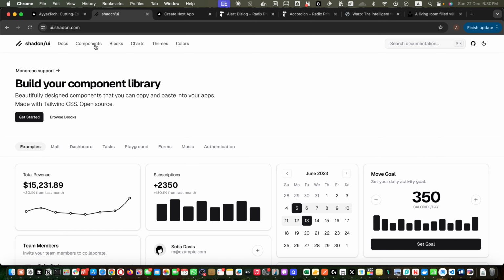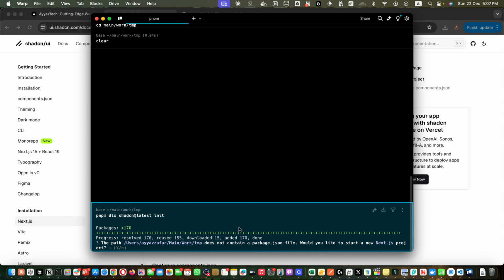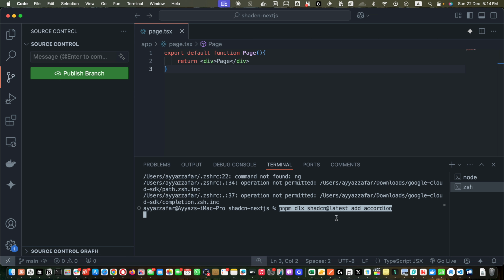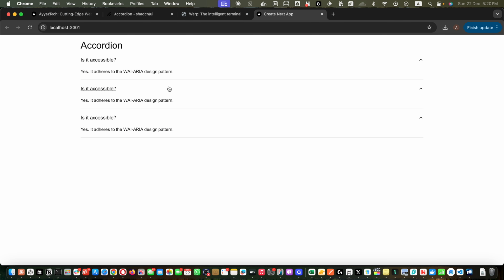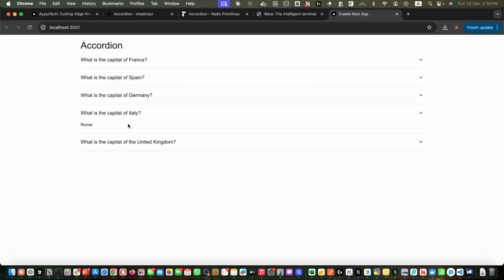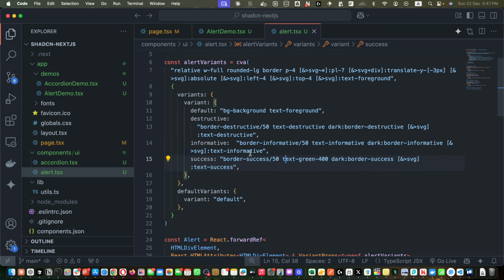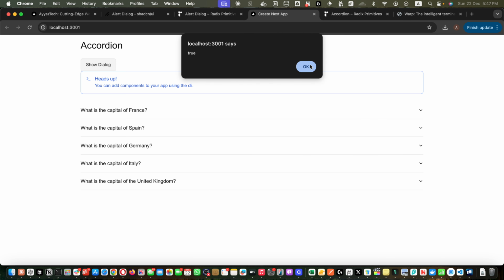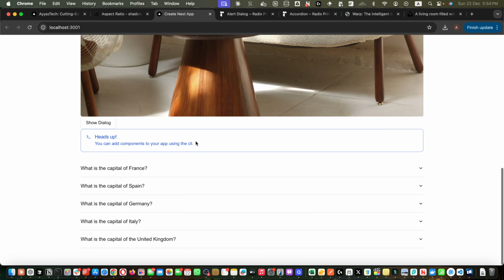Building with shadcn/ui: Accordion, Alert & Dialog Components in Next.js | Part 1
In this video, I guide you through the initial setup and use of ShadCN UI components with Next.js, focusing on Accordion, Alert, Alert Dialog, and Aspect Ratio components. I demonstrate how to install and customize these components, ensuring your Next.js projects look professional and operate smoothly. Whether you're a beginner or looking to enhance your UI skills, this series is the perfect learning opportunity.

Chapters:
00:00 Introduction
00:20 Overview of ShadCN UI Components
01:29 Setting Up the Project
03:52 Creating a Next.js Project with PNPM
05:00 Installing and Configuring Components
07:09 Adding Accordion Component
08:59 Customizing Accordion
13:40 Adding Alert Component
14:57 Customizing Alert Variants
16:38 Adding Alert Dialog Component
19:02 Using Props with Alert Dialog
20:12 Exploring API References
21:12 Adding Aspect Ratio Component
22:40 Adjusting Aspect Ratios
31:33 Conclusion and Next Steps